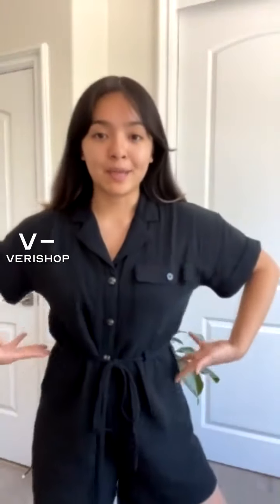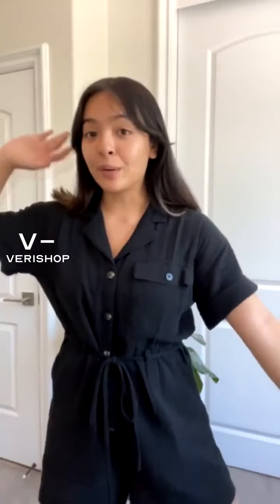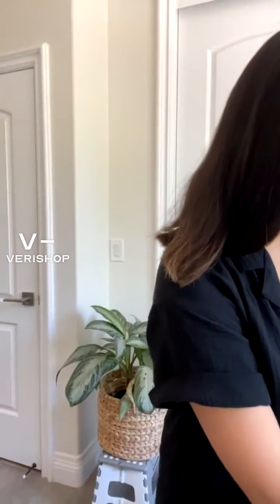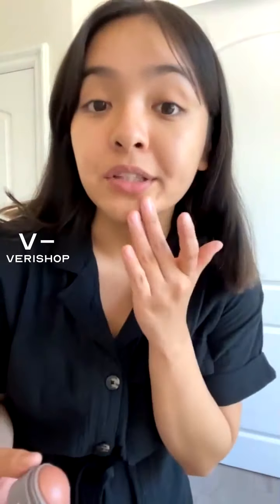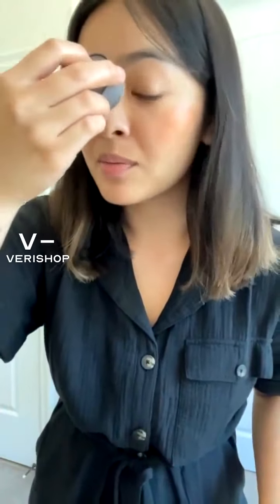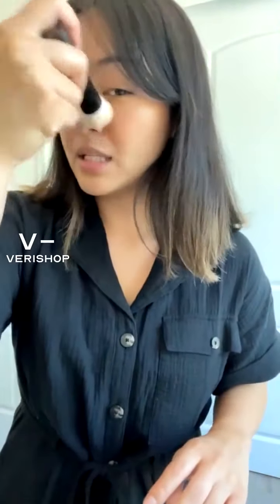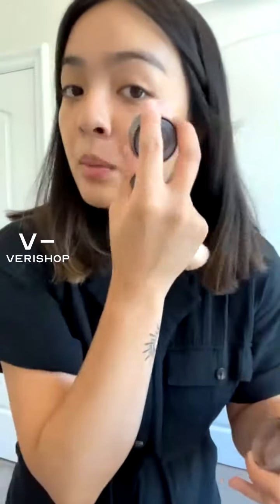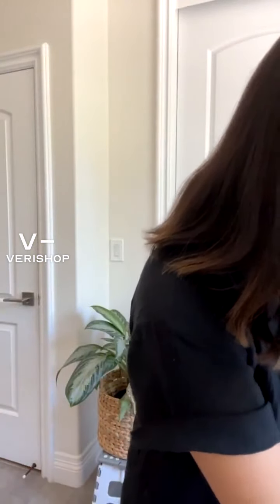Madewell Double Gauze Safari Romper Review